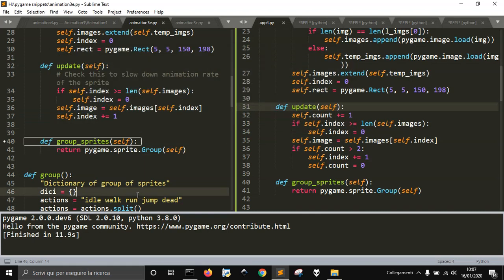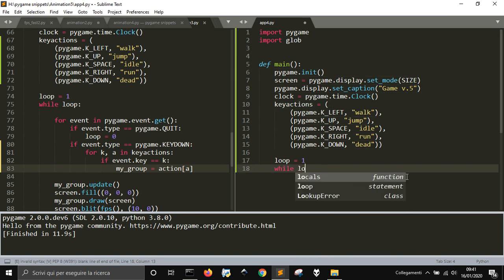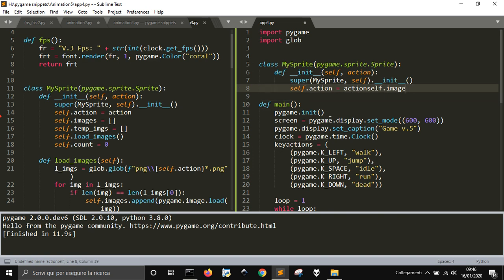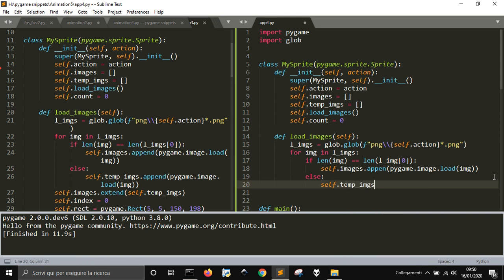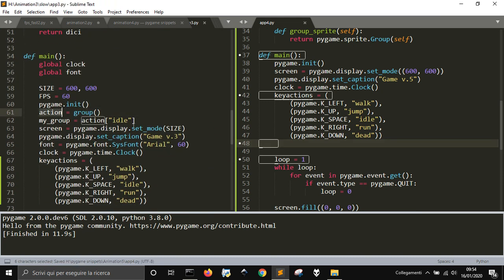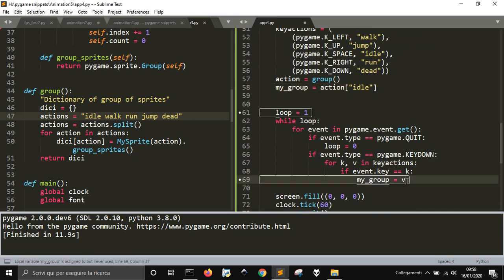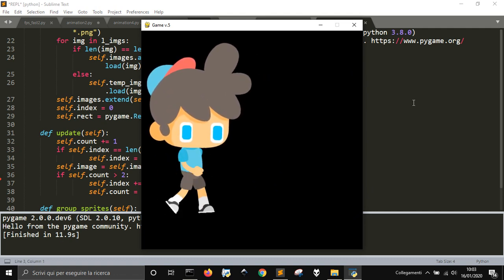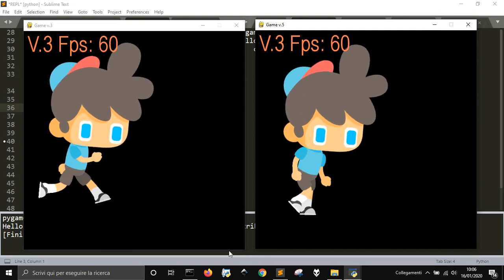Pygame: make animation Slower than Frame Rate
this time we are going to make the animation go to a different speed than the frame rate...